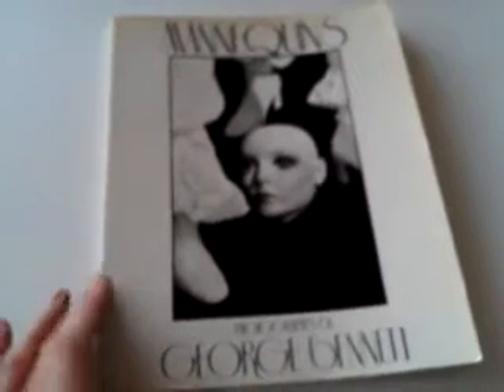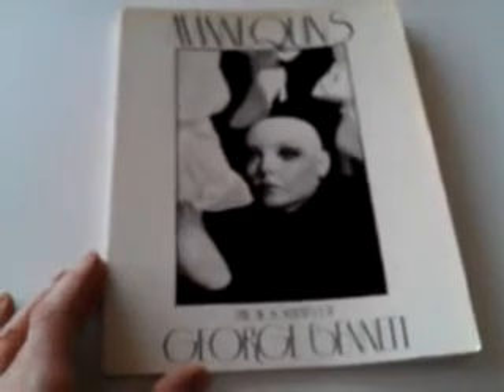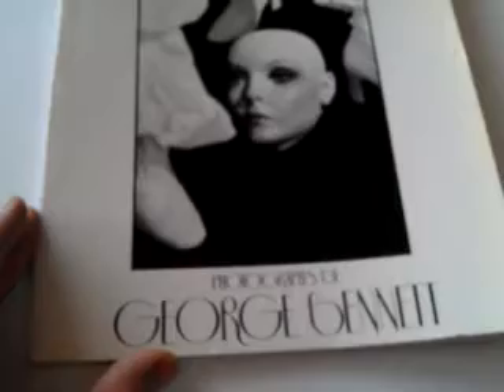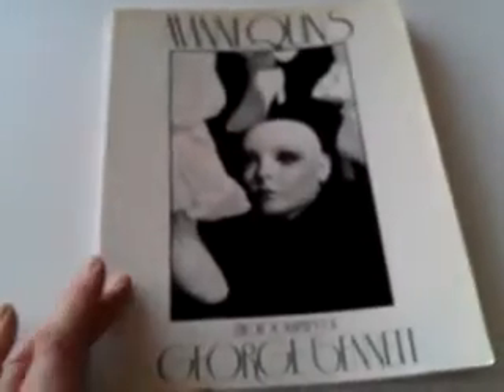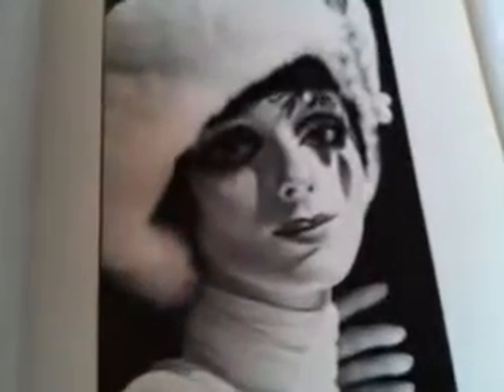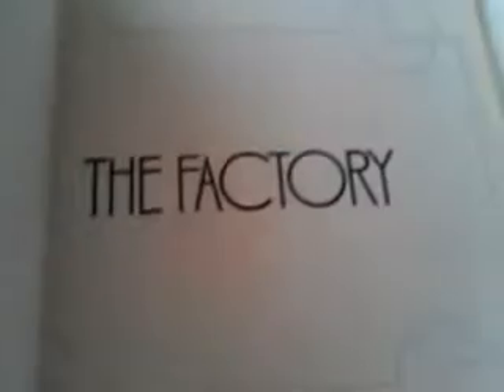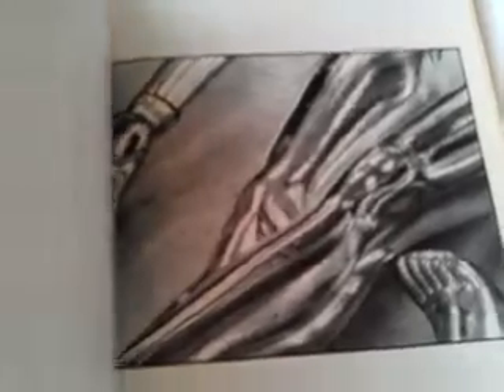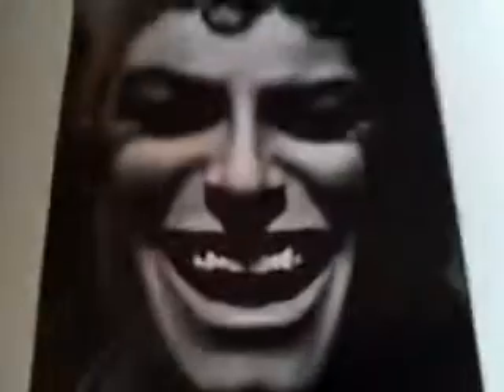SCARCE 1977 RETRO ART PHOTOGRAPHY BOOK of EERIE IMAGES of SHOP-WINDOW MANNEQUINS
Currently for sale on eBay. Please visit: